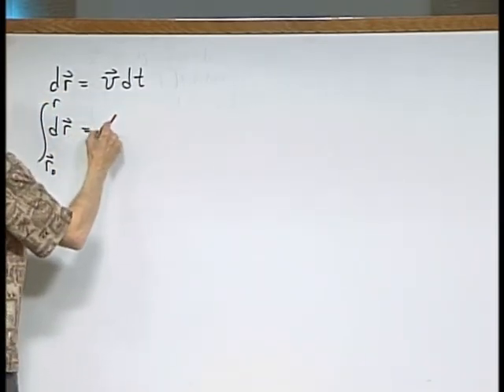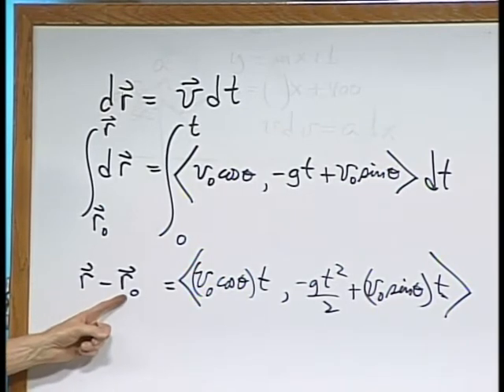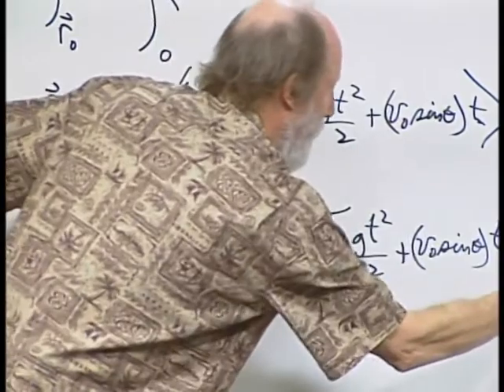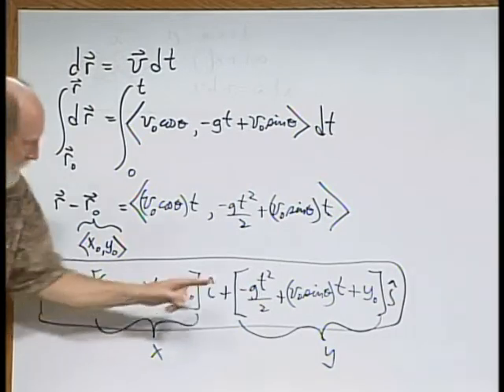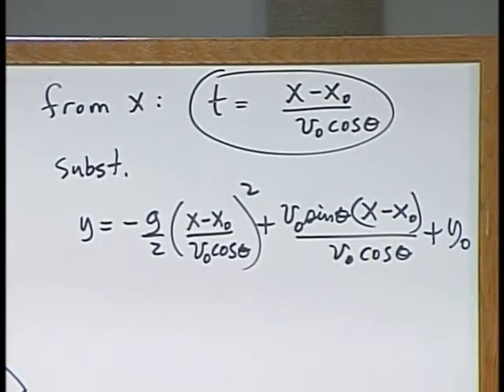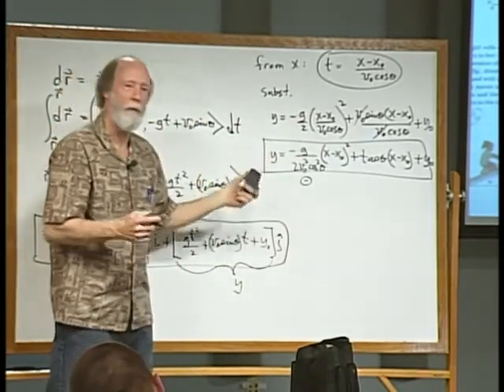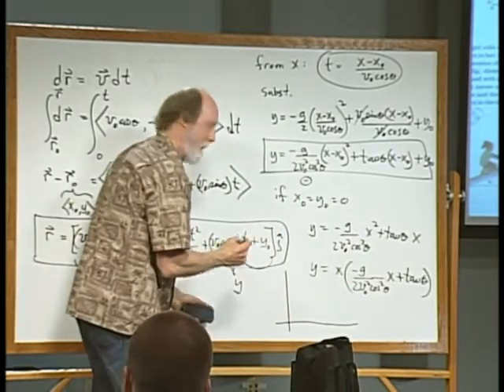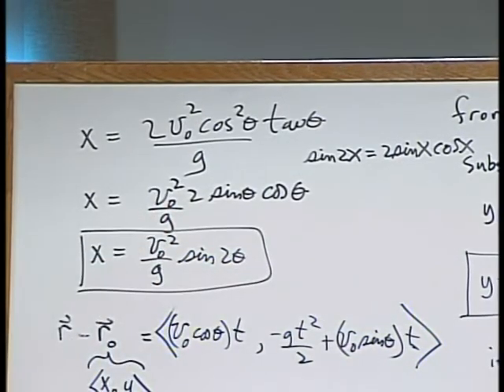Math Engineering 212 - Section 3 - Rect & Norml Tangentl Coords - Part 2